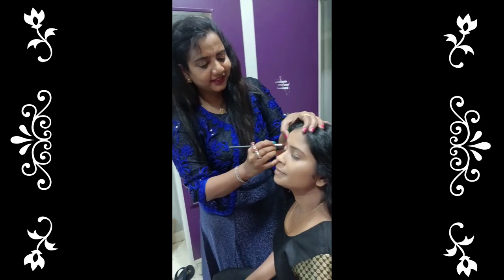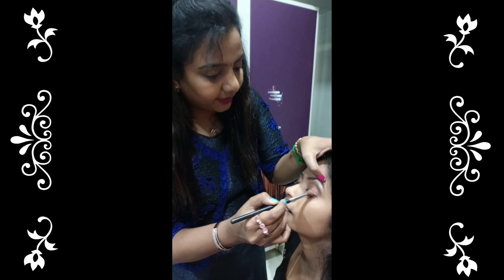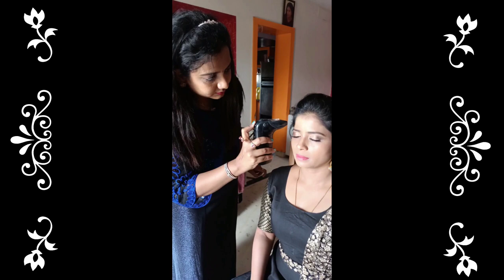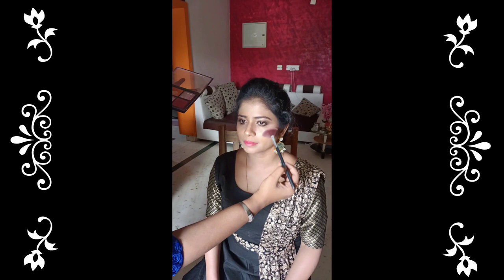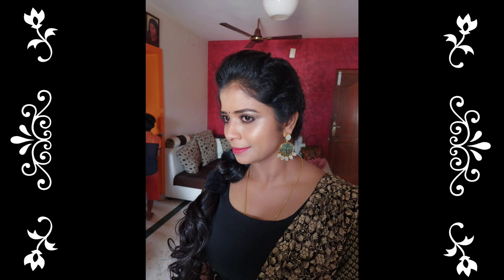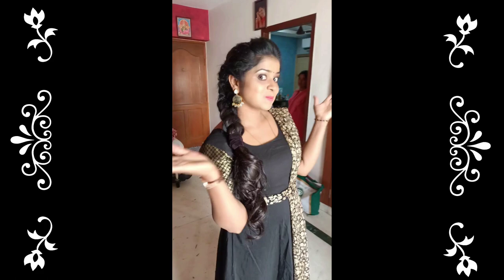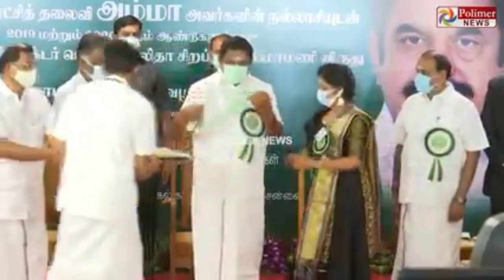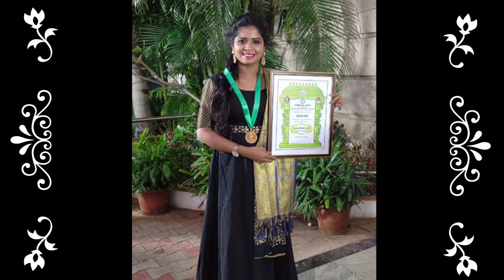Makeup & Hairdo for Actress Madhumitha on her dream day for receiving the Kalaimamani Award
We are proud of you Madhu.. Your hardwork paid off and you deserve it dear.. Wishing you a many more success ❤️😘